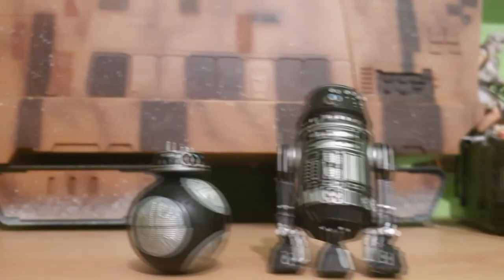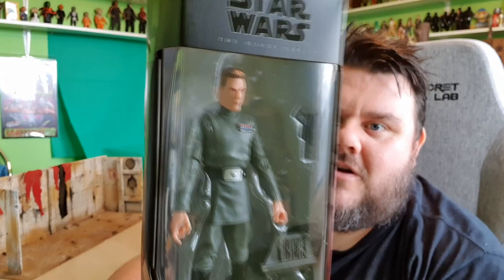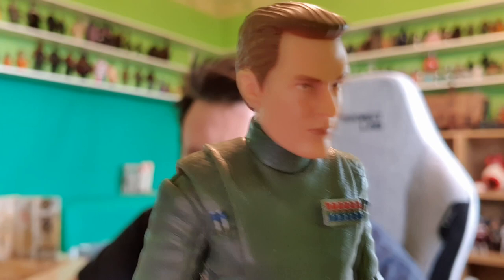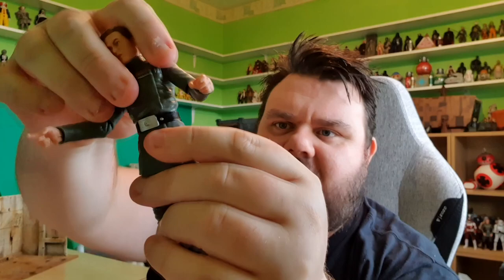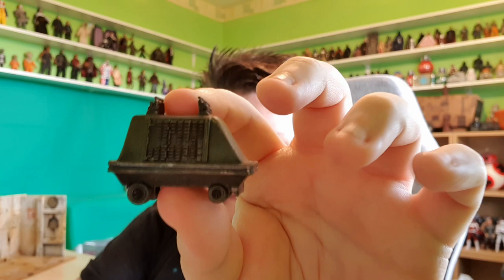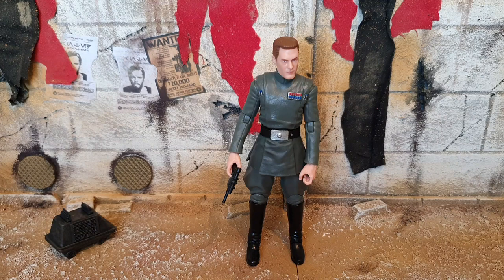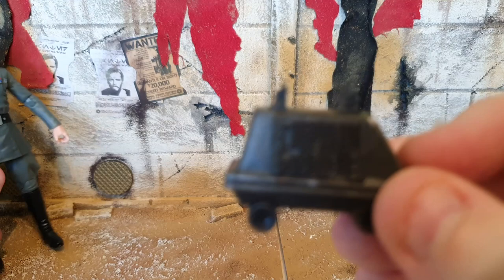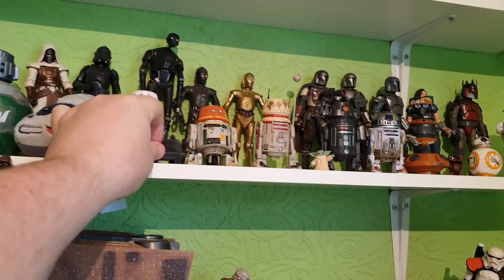Star Wars Black Series Bad Batch Vice Admiral Rampart Walmart Exclusive Action Figure Review